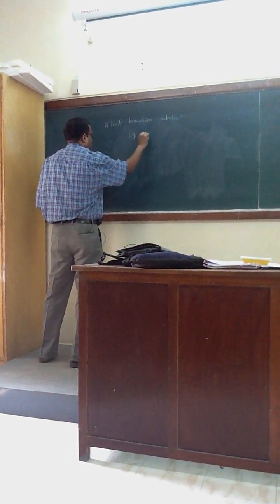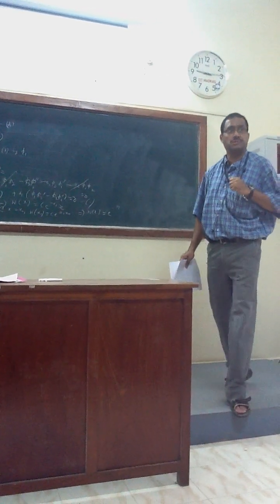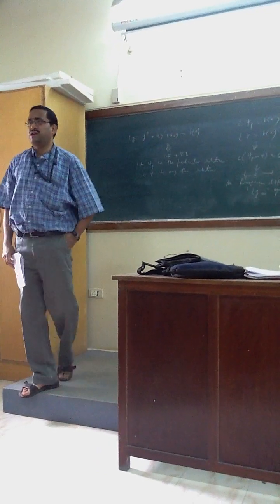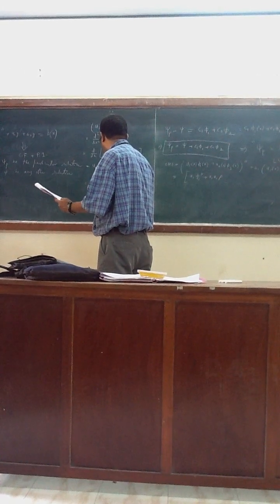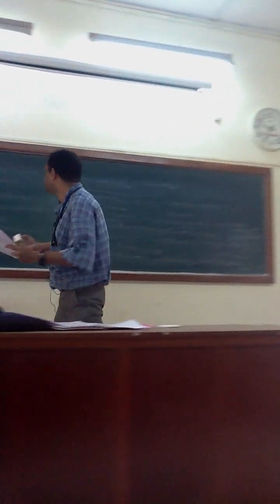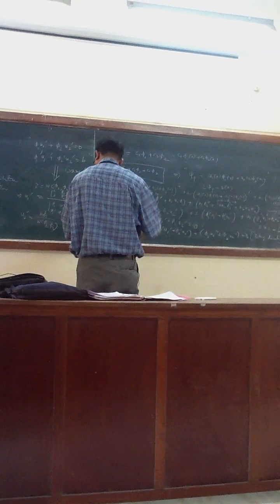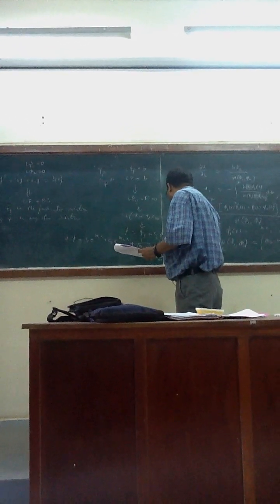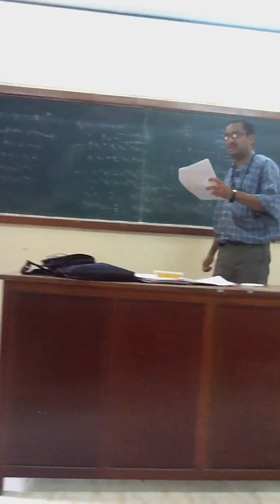Lecture 30 - Mathematical Methods in Chemical Engineering - Dr Tanmay Basak